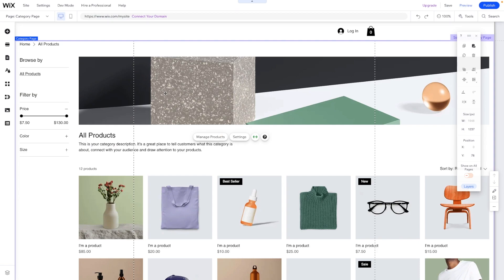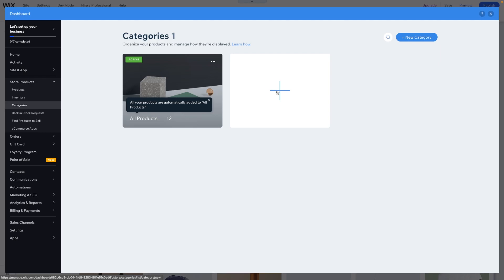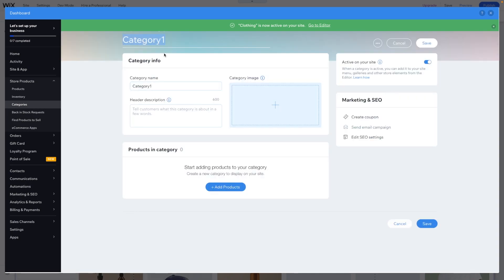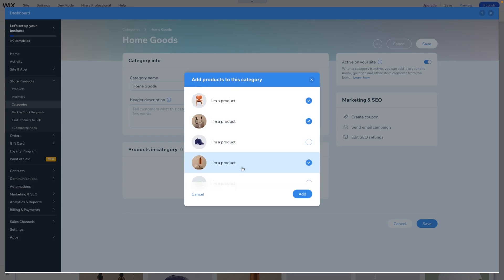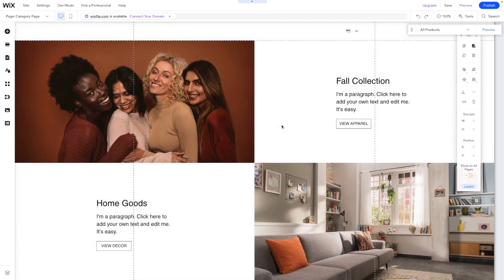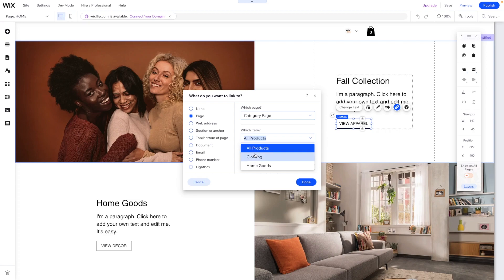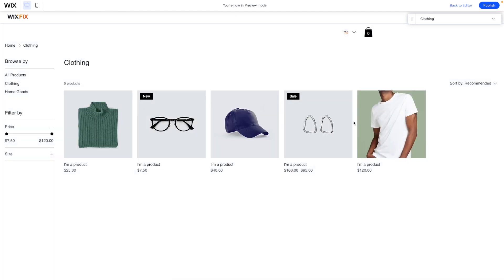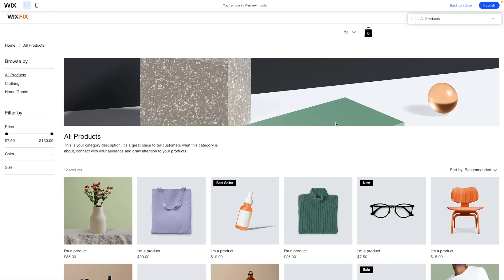Creating Product Category Pages in Wix | Wix Fix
In today's ecommerce tutorial, you will learn the new method for creating category pages for your ecommerce products in Wix